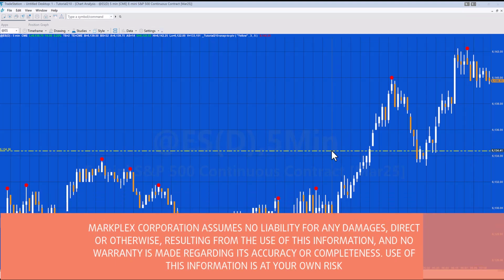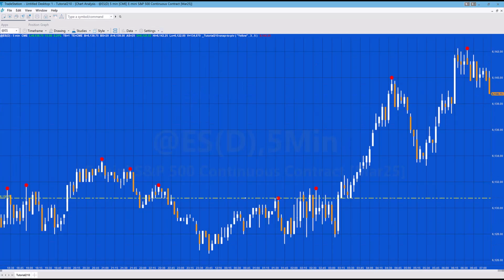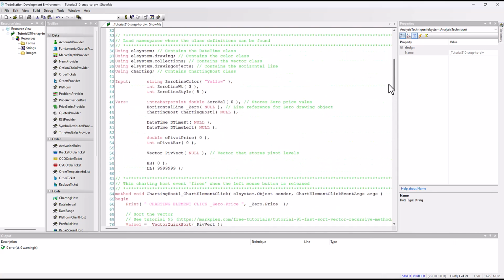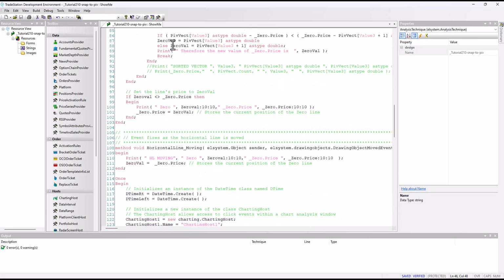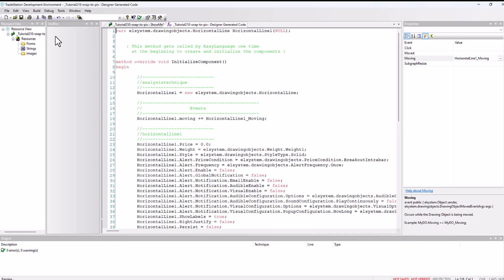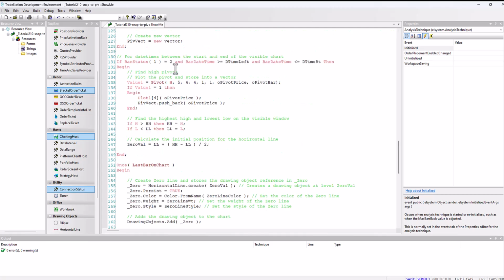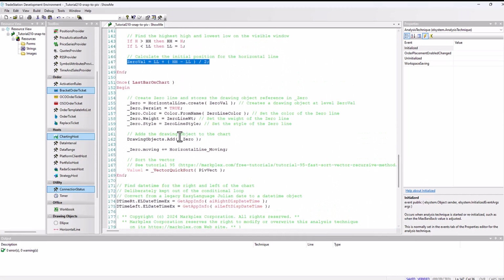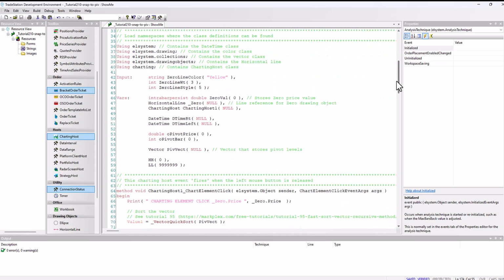Tutorial 210 | Make a horizontal line 'snap' to pivots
Tutorial 210 demonstrates some techniques that enable a horizontal line to be moved up and down on the chart and to 'snap' to the nearest high pivot. The pivots have been calculated and displayed on the visible window by this program.

To achieve this the program ascertains the start date and time and end date and time of the visible window. It looks for pivots on this part of the chart and stores them in a vector. It then sorts the vector. In addition the initial position of the horizontal line is set to the center price.

The horizontal line moving event updates a variable with the current price of the line. When the user releases his mouse the chart element click event of the charting host fires. The price of the line is then compared with the values in the vector of pivots to ascertain which is the closest. The price of the line is then set to this value.

N.B As the chart develops and  new pivots are added, the vector is updated, however pivots that were to the left of the chart and are now no longer visible are left in the vector. This can result in the line being adjusted to a pivot level that is no longer visible. If the window is changed the user will need to turn off and on the program so that it recalculates the pivots for the current window.